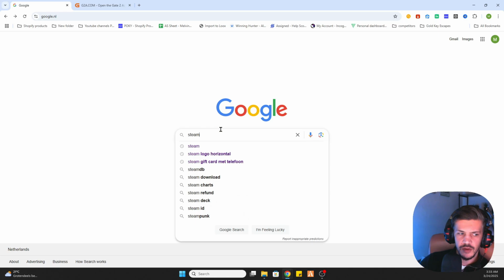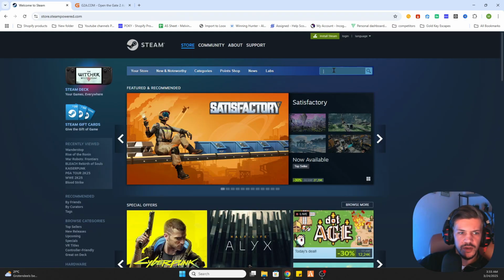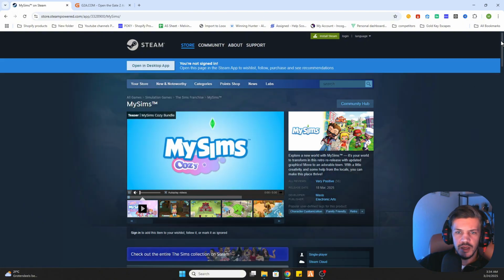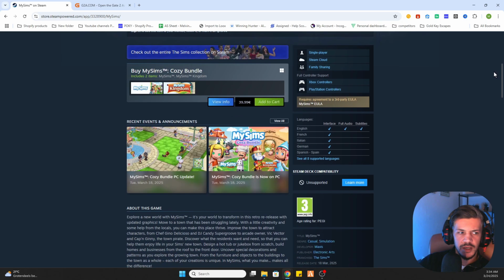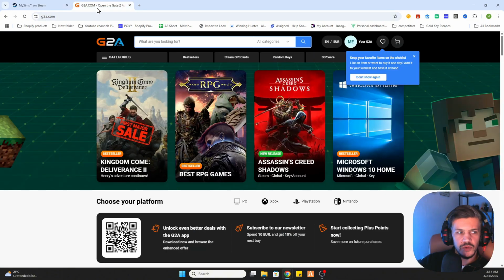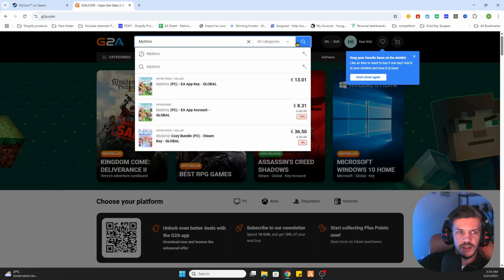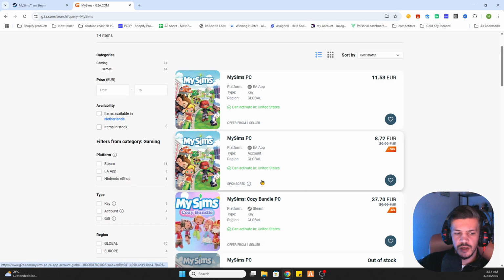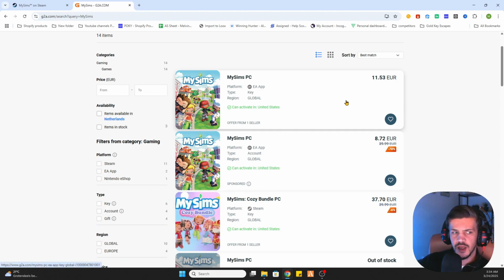How To Download MySims on PC (Step By Step)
Want to play MySims on PC but don’t know how to get started? In this step-by-step guide, I’ll show you exactly how to download MySims on PC, how to install it, and start playing. Whether you’re on a desktop or laptop, this tutorial will help you set up MySims quickly and easily.

🔹 Learn how to install MySims on PC
🔹 Discover how to download MySims on a laptop
🔹 See how to play MySims on PC
🔹 Find out where to download MySims for PC gaming

In this video, we’ll also cover how to install MySims on PC, the best ways to download MySims on a desktop or laptop, and how to get started with PC gaming.